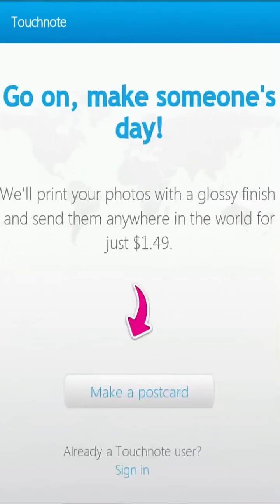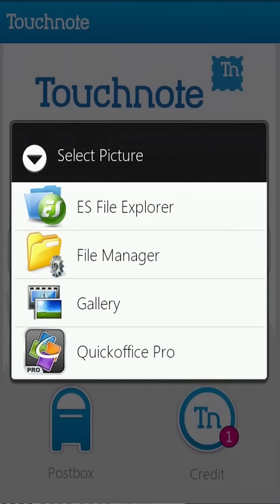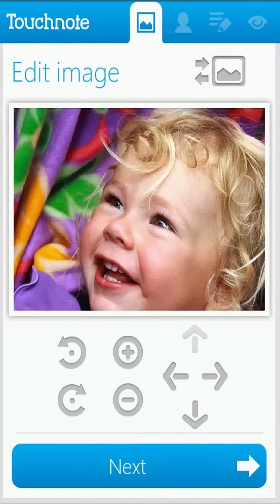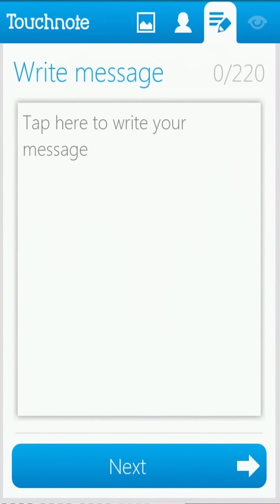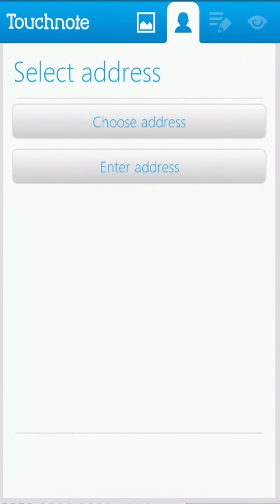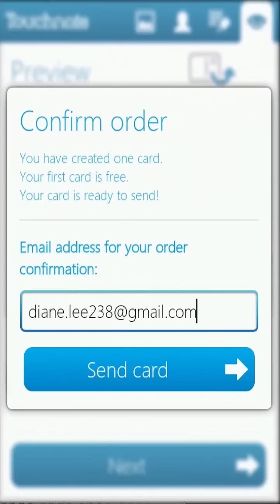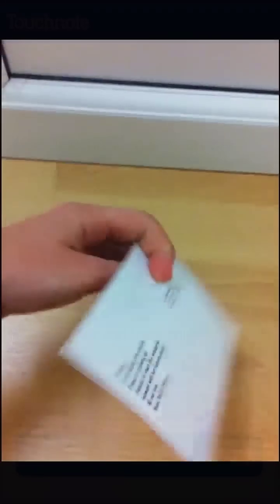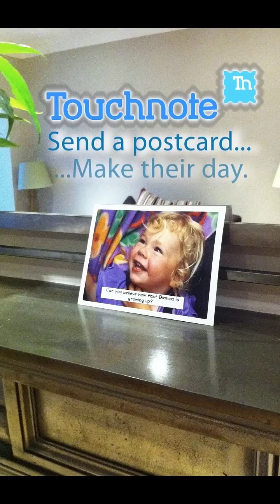Touchnote - Android app demonstration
Touchnote is free to download on any Android phone or tablet.  Want to see what the fuss is all about?  Here's a 60-second video demoing our Android app.